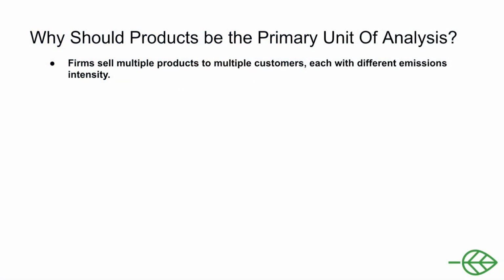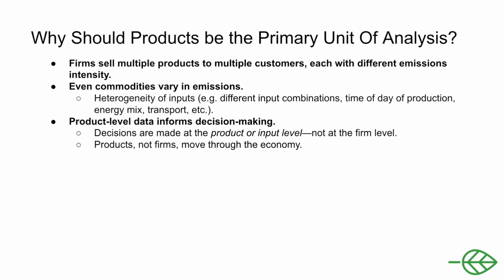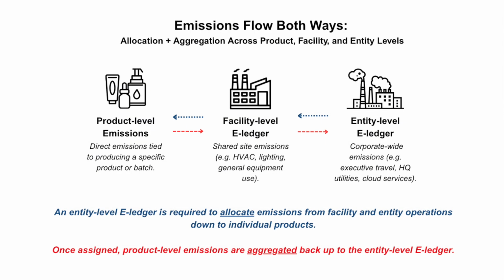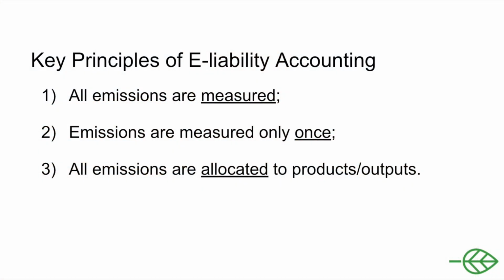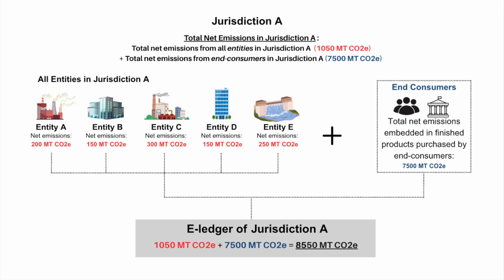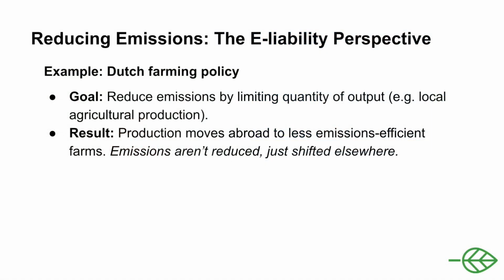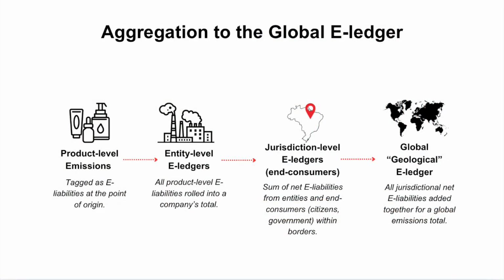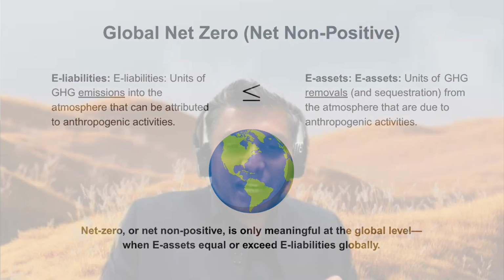E-ledgers Explained: Emissions Aggregation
Professors Robert Kaplan (Harvard) and Karthik Ramanna (Oxford) join Sandy Lum (E-ledgers Institute) to examine how the E-liability methodology traces and aggregates emissions across the economy and its implications for net-zero claims.

How does the E-ledgers methodology aggregate emissions from transactions to entities to jurisdictions, and finally to the global E-ledger?

00:00 Intro
00:36 Why Should Products be the Primary Unit of Analysis?
06:00 Aggregation to Entity-level E-ledgers
10:29 Aggregation to Jurisdiction-level E-ledgers
14:35 Flaws in Traditional Jurisdictional Emissions Reductions Methods
19:43 Aggregation to the Global E-ledger and Implications on Net-Zero Goals